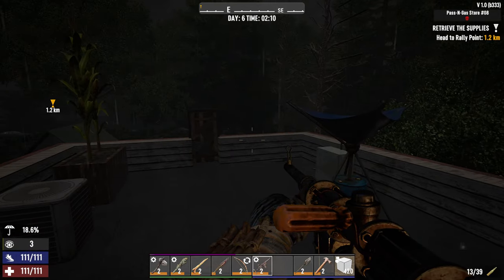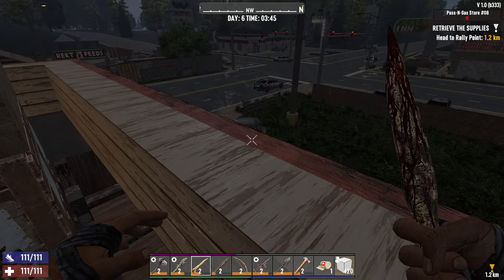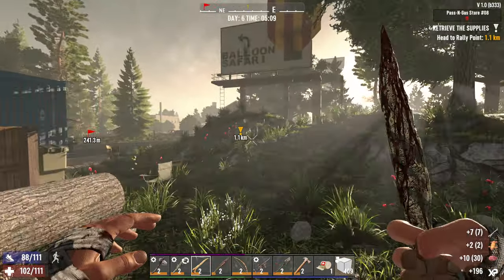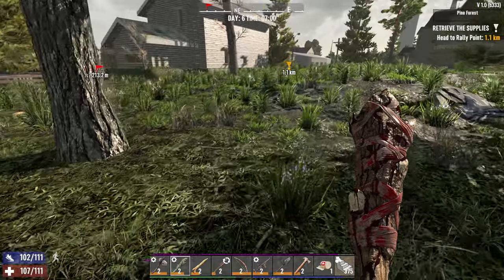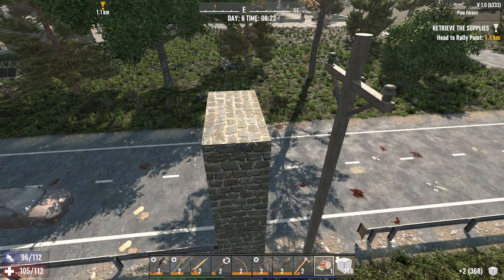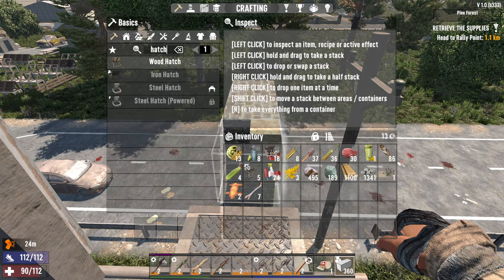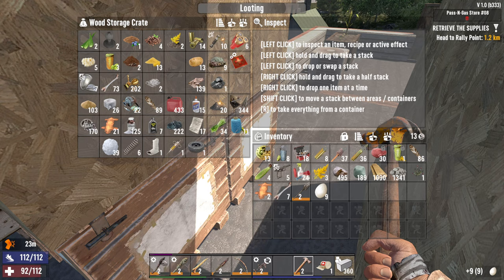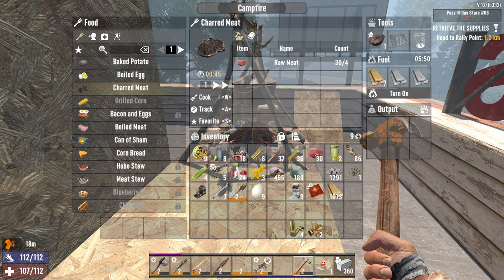DISASTER - BIG CITIES, 7 DAYS TO DIE EP 6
Episode 6 - Disaster

7 Days To Die, Version 1.0!